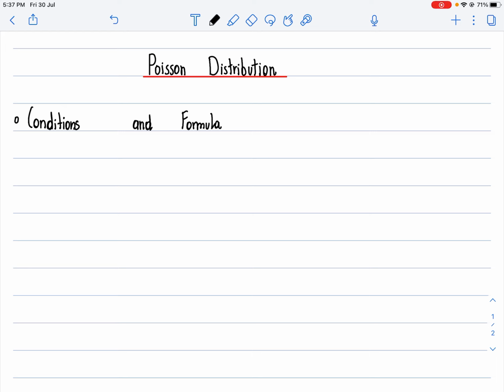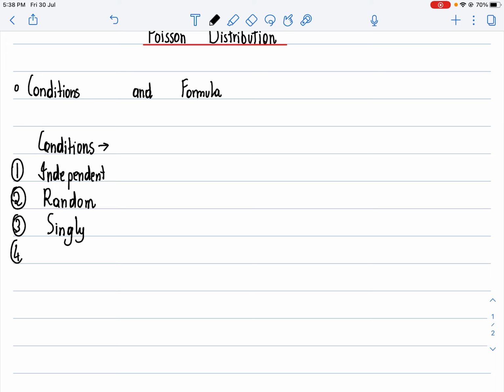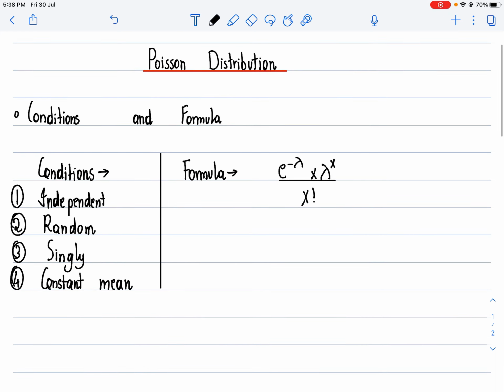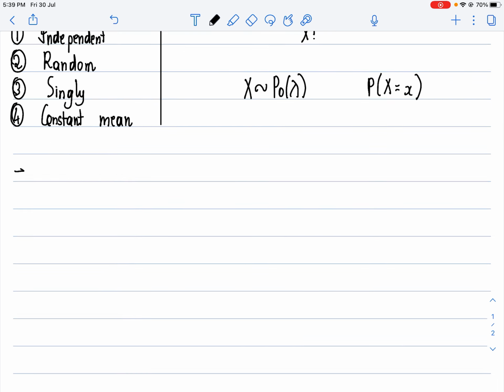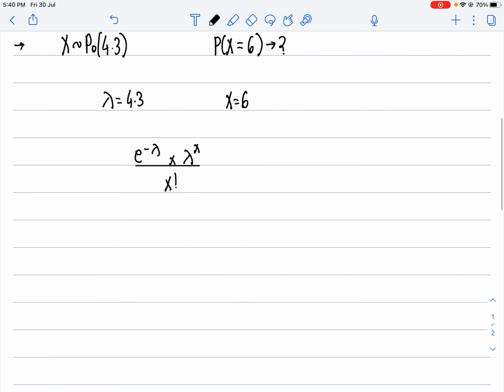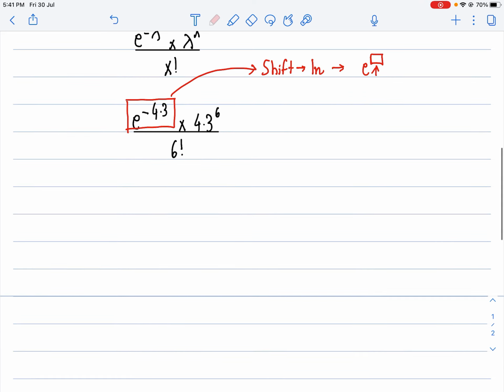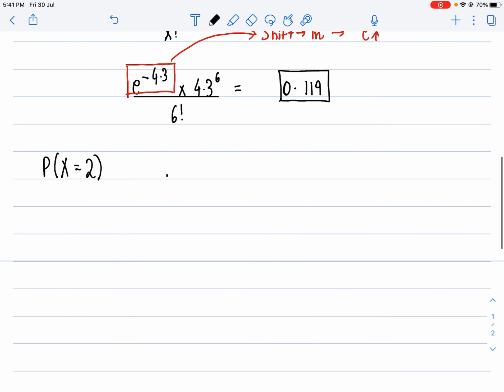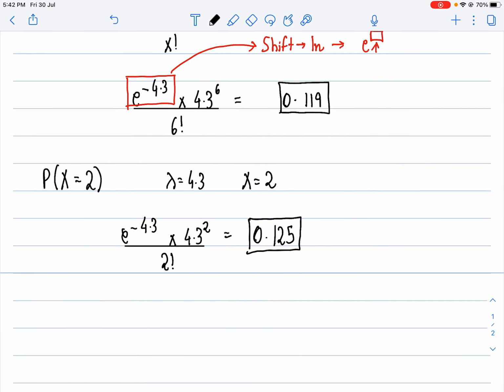CC1 - Conditions and Formula